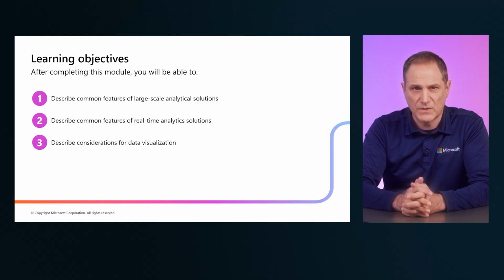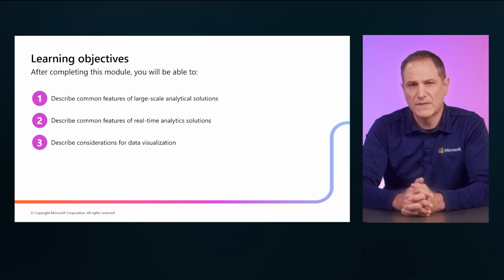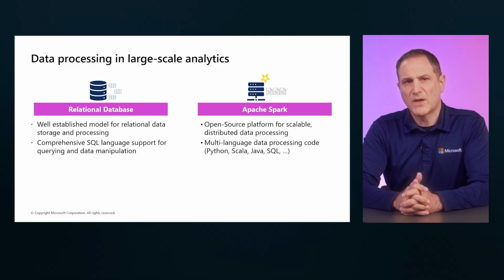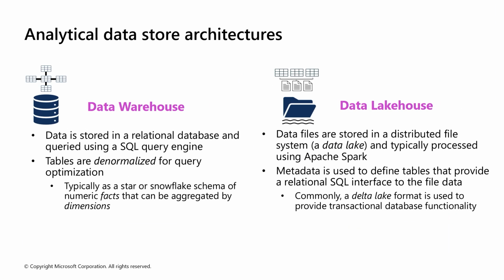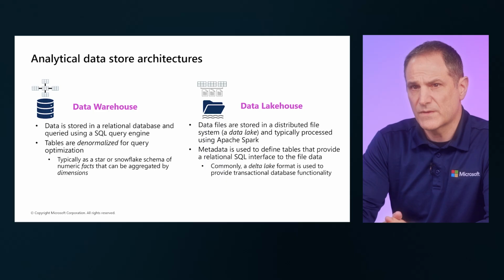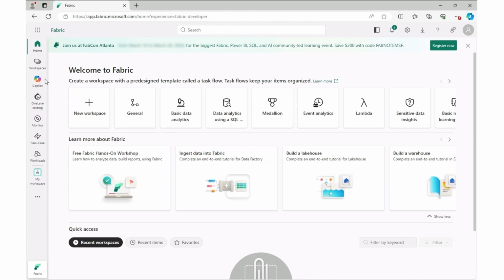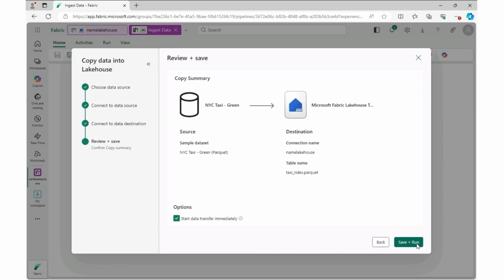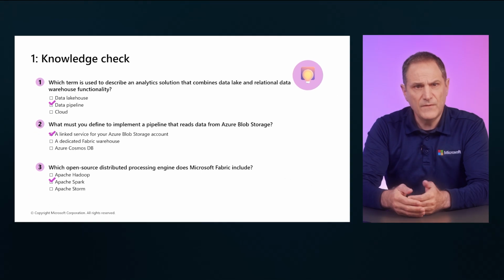Analytics workloads in Azure | DP-900 | Episode 4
Explore how organizations turn raw data into meaningful insights using Azure analytics services. In this episode, you’ll learn to identify different analytics workloads, including large-scale analytics, real-time analytics, and data visualization. You’ll also understand how data is ingested, processed, stored, and analyzed at scale.

The session introduces services such as Microsoft Fabric, Azure Databricks, and Power BI, and explains how they work together to support reporting, analysis, and data-driven decision-making.